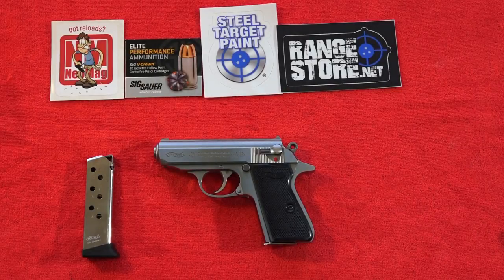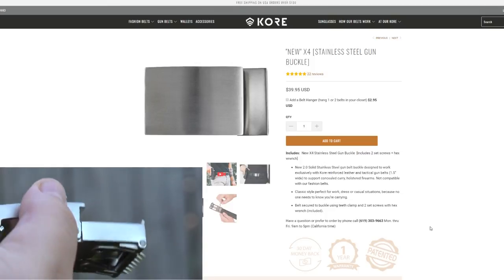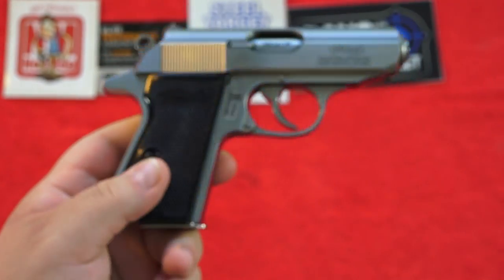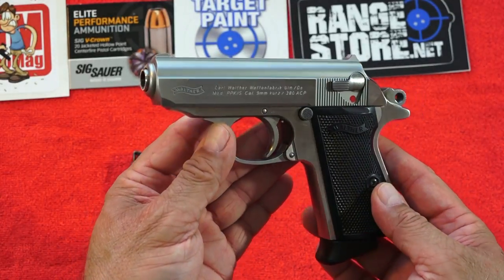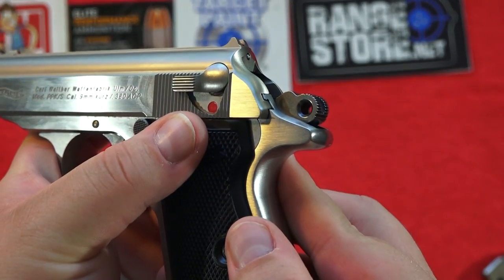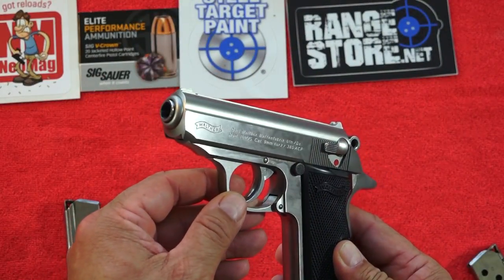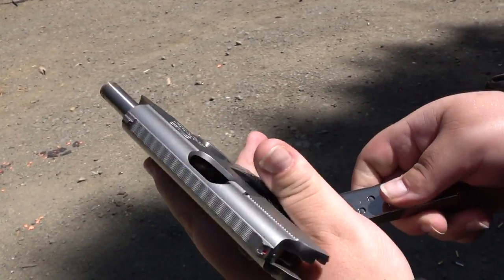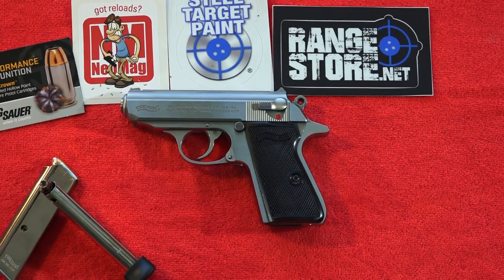Walther PPK/S .380 pistol review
Product Information - PPK/S .380 STAINLESS

Model: 4796004
PLEASE SUPPORT BERETTA9mmUSA: